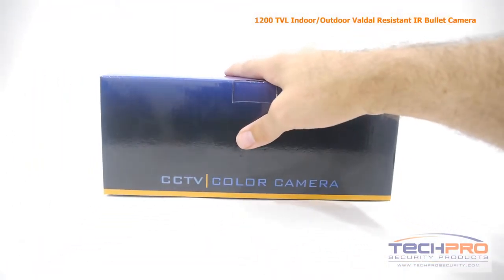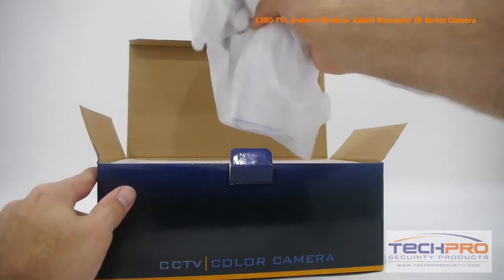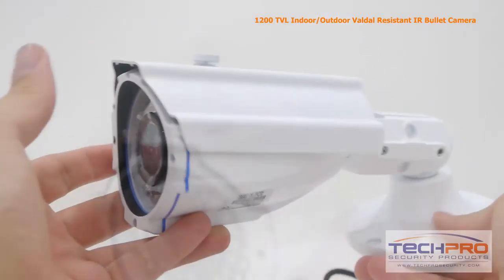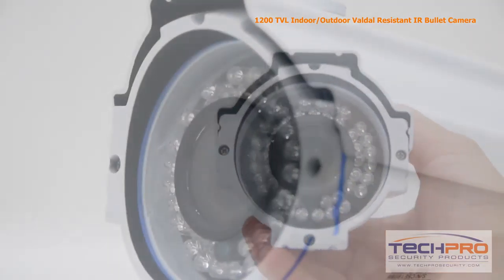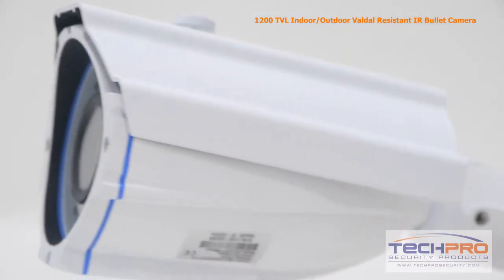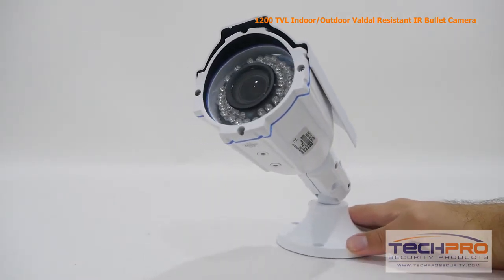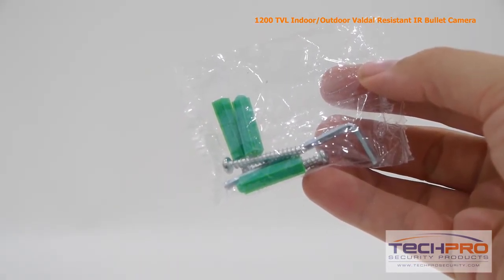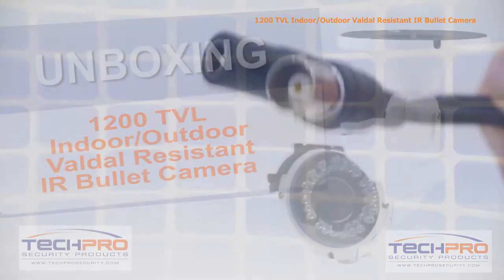Unboxing - 1200 TVL Indoor/Outdoor Valdal Resistant IR Bullet Camera